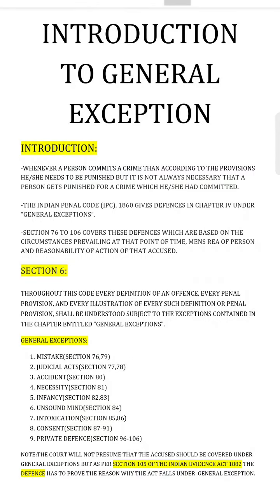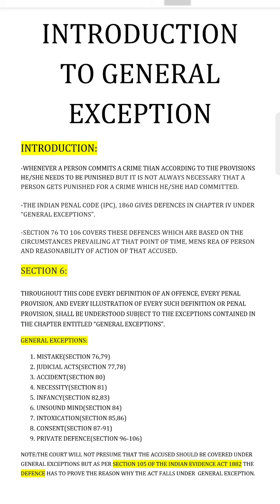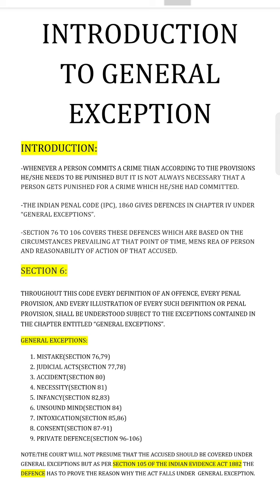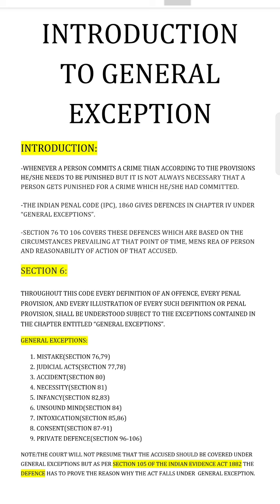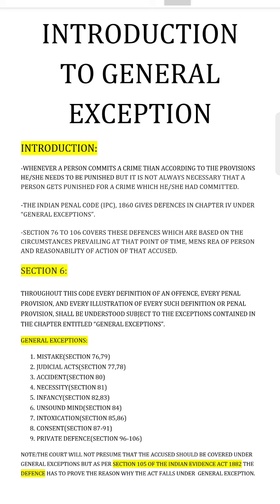LESSON 3RD, INTRODUCTION TO GENERAL EXCEPTION, (INDIAN PENAL CODE)IPC